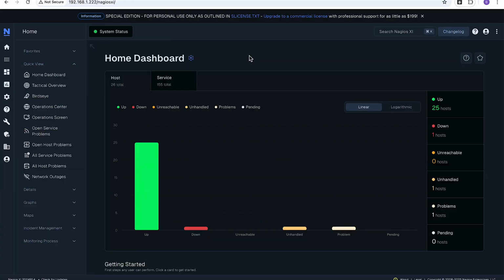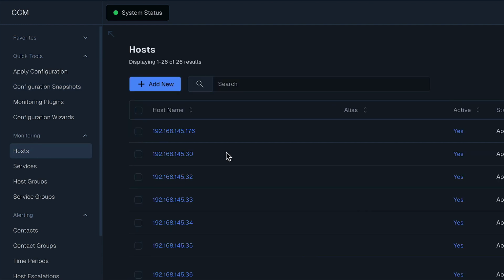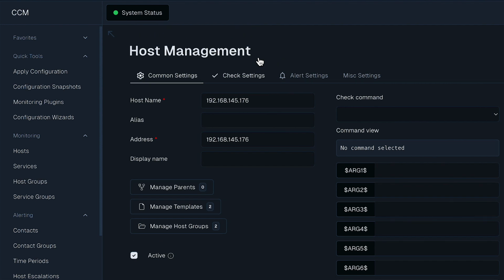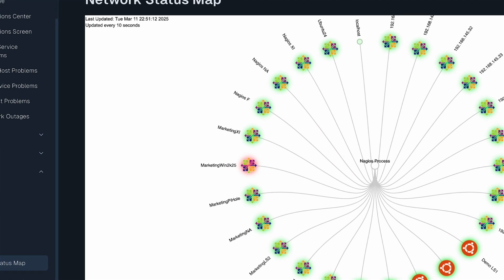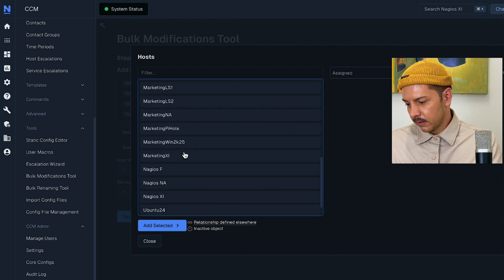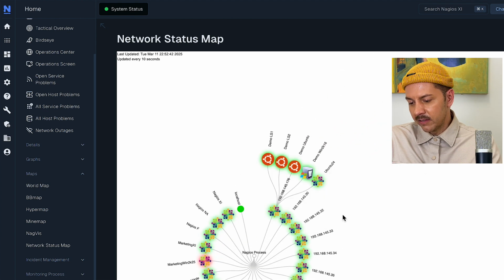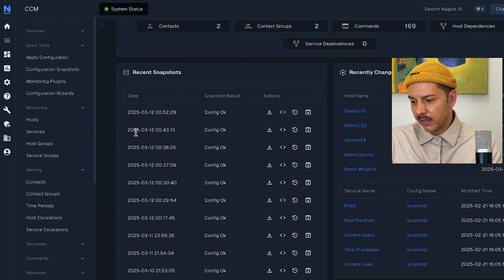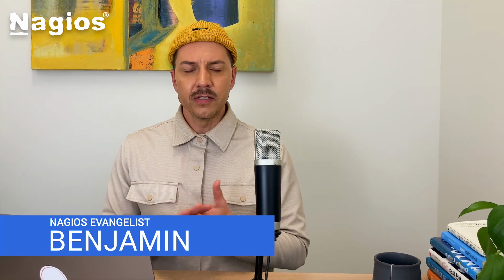The Wonderful Core Configuration Manager | Nagios Core Services Platform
Learn all about this most powerful component in Nagios XI that makes managing your network easier than ever before!

Time codes:
0:00 Introduction
0:50 Accessing Core Config Manager In Nagios XI
1:11 Looking Around CCM
1:36 Host Management Features
2:29 Power Tool: Bulk Modification Tool
4:47 Snapshots (Restoring & Applying Previous Configuration)
6:00 Final Notes

Our team has a special release just for you!  We are pleased to introduce the Nagios Core Services Platform (CSP)! Built on 25 years of monitoring excellence, this is a special distribution of Nagios XI plus open source components such as Nagios Core and a collection of powerful plugins and tools for you - the Nagios Community.